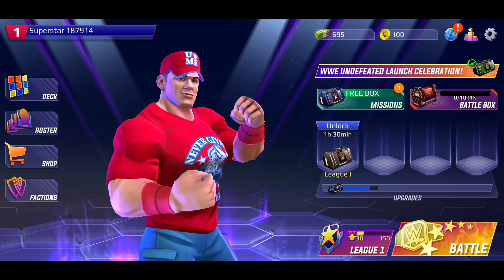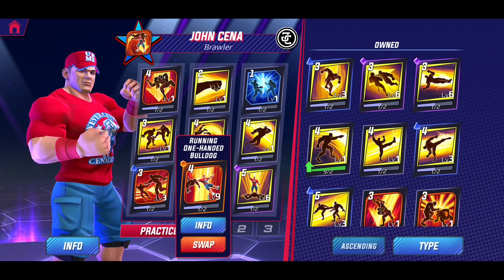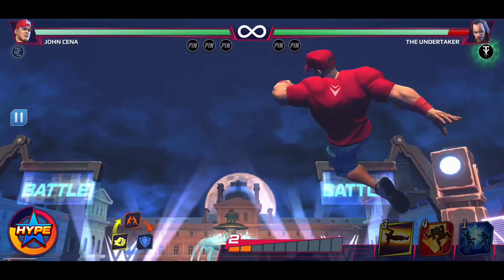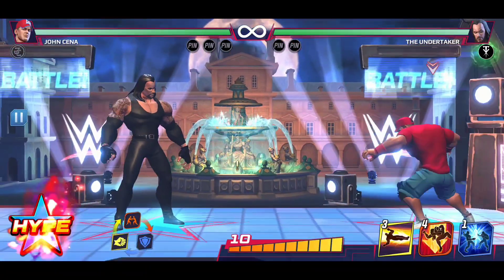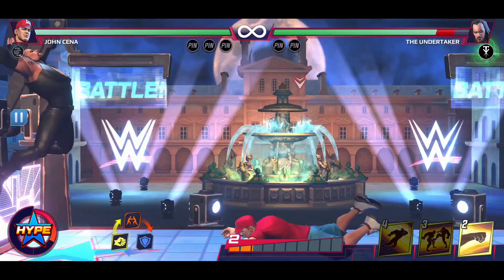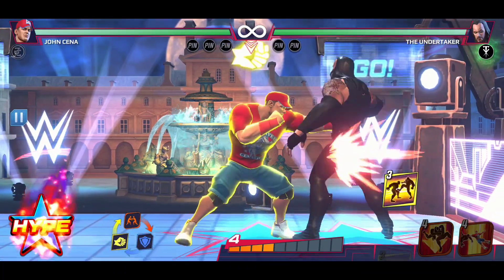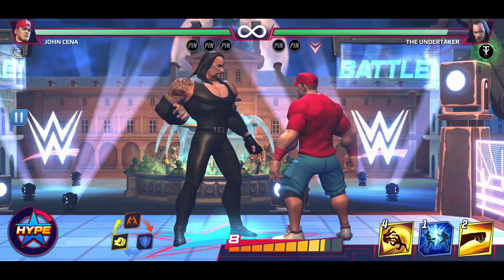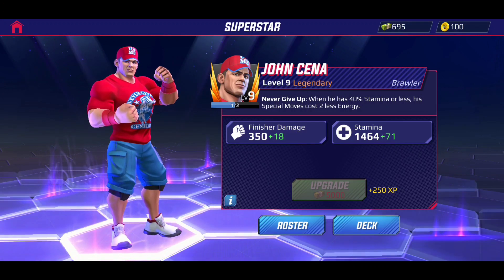John Cena First Look ~ WWE Undefeated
Today we try out the Newest Superstar added to the roster and it's JOHN CENA!
This video we go over everything John Cena has to offer and see if he matches up with the current roster.